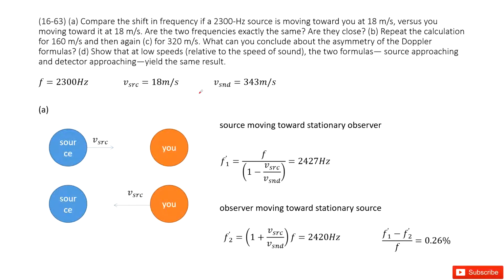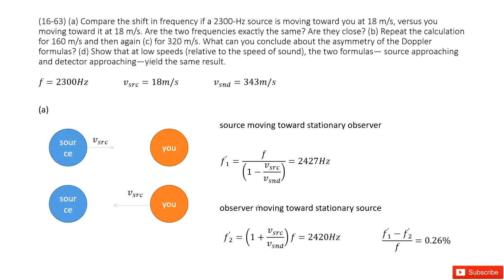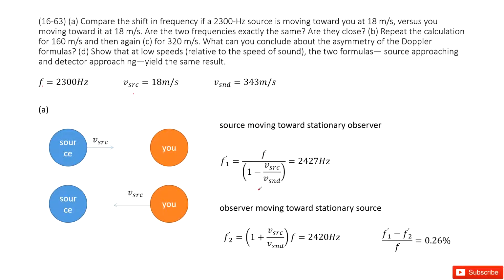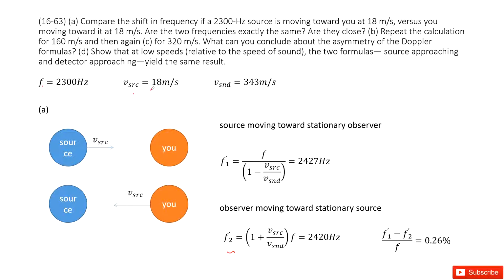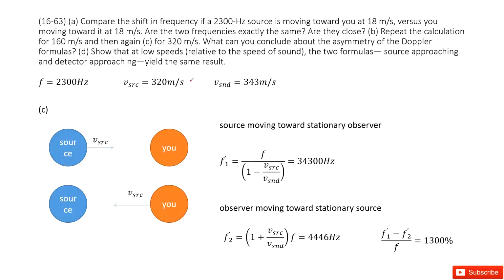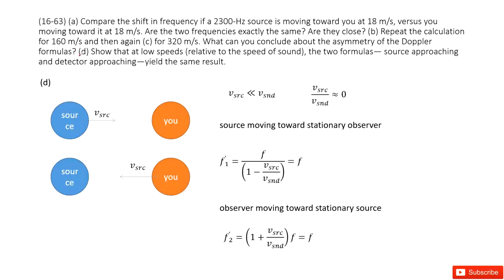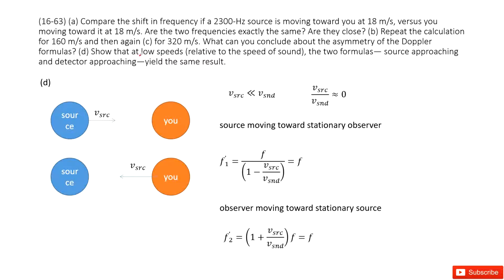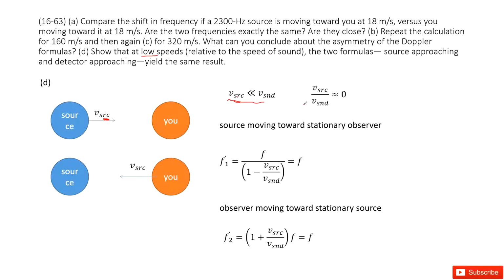(16-63) (a) Compare the shift in frequency if a 2300-Hz source is moving toward you at 18 m/s, versu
(16-63) (a) Compare the shift in frequency if a 2300-Hz source is moving toward you at 18 m/s, versus you moving toward it at 18 m/s. Are the two frequencies exactly the same? Are they close? (b) Repeat the calculation for 160 m/s and then again (c) for 320 m/s. What can you conclude about the asymmetry of the Doppler formulas? (d) Show that at low speeds (relative to the speed of sound), the two formulas— source approaching and detector approaching—yield the same result.